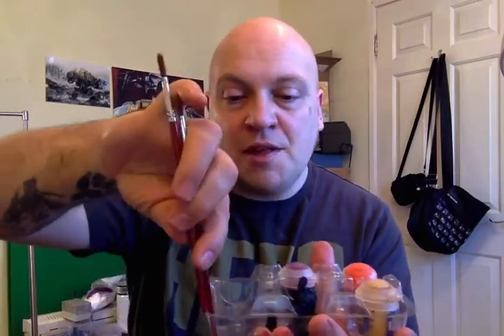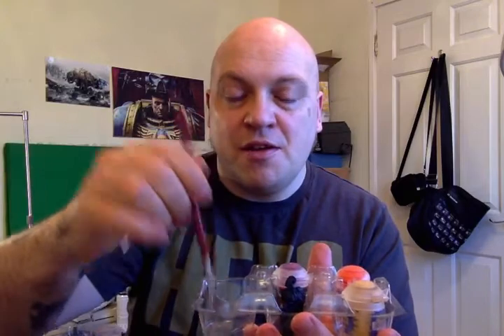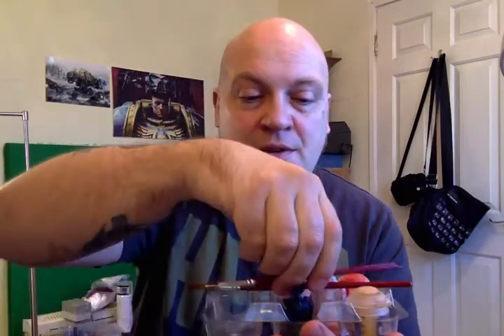Pete's Pointers 4 - Move a few paints etc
A no frills series of beginner's tips that I am gathering over time from both other people and some of my own discoveries :)